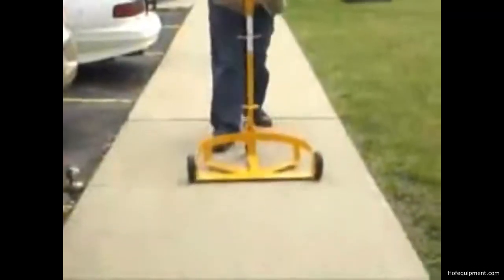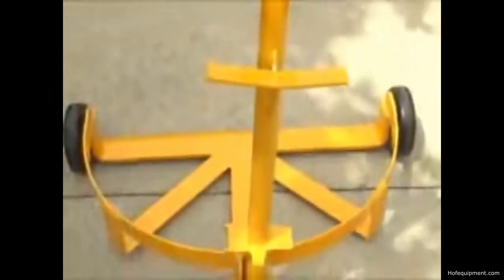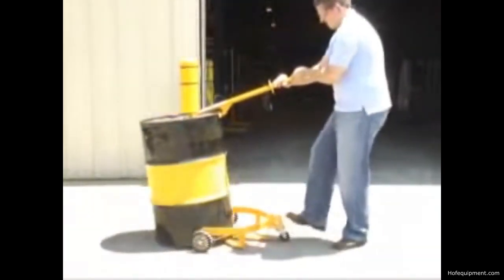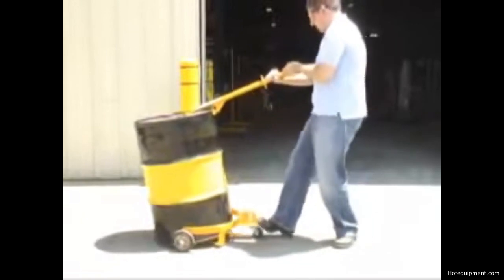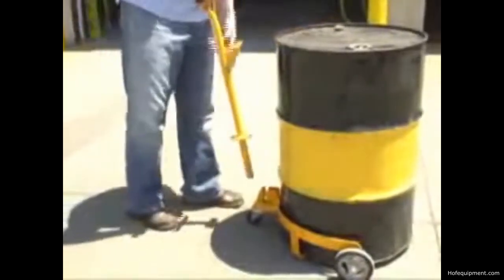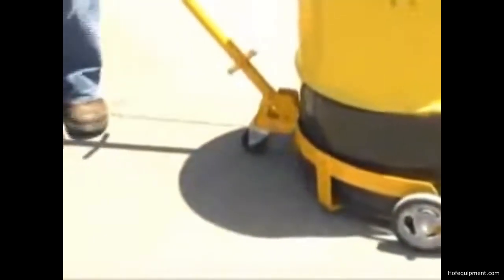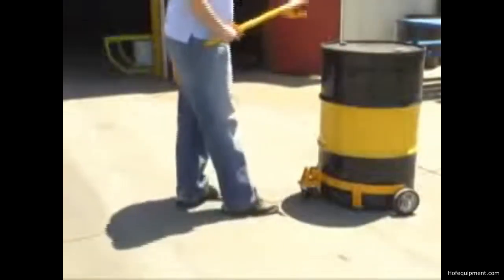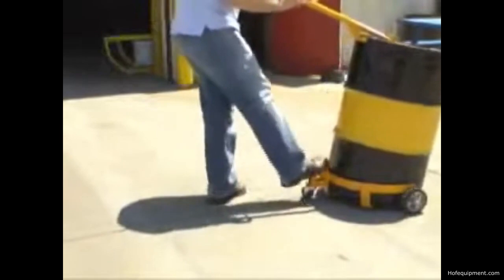Vestil Lo-Profile Drum Caddy (2024)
The Vestil LO-DR-MR has a capacity of 1000 LBS and uses mold-on-rubber wheels. The Vestil LO-DC-CI has a capacity of 1200 LBS and rolls on steel wheels. The Vestil LO-DC-PU has a capacity of 1200 LBS rolls on poly-on-steel wheels. The Vestil LO-DC-PH has a capacity of 1200 LBS rolls on phenolic wheels. These Vestil lo-profile drum caddies can transport (1) 30 or 55 gallon drum or (2) 5 gallon pails.

To see specs and pricing on the Vestil lo-profile drum caddy